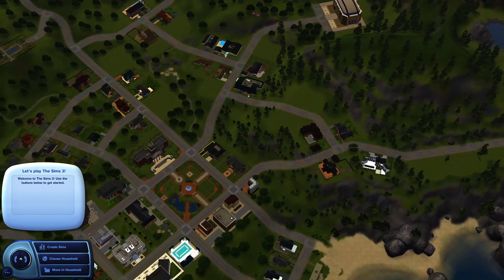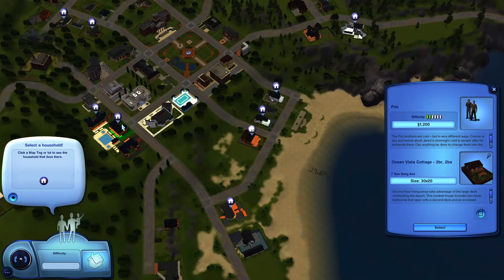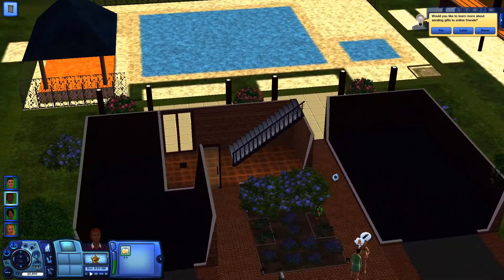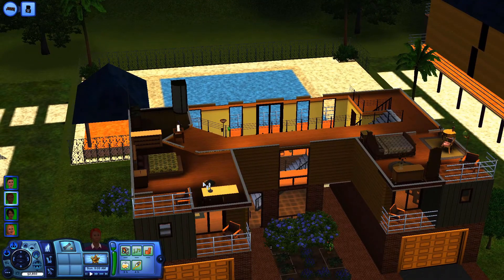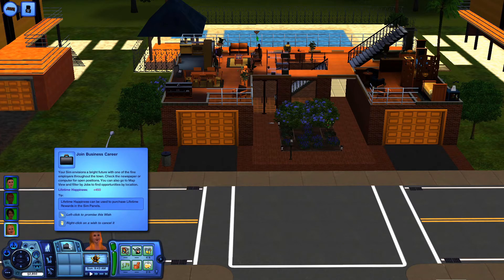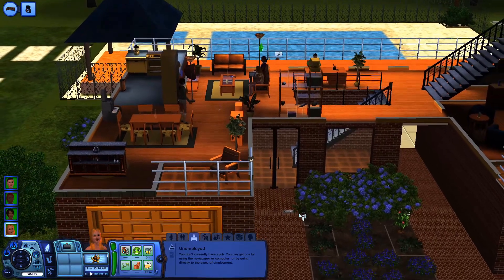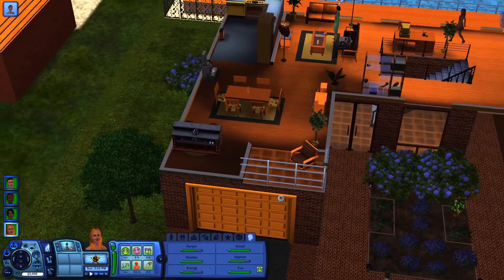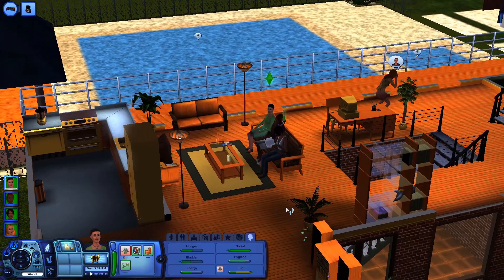the sims 3 #1 - first look!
hello everybody! join me as we take a look at sims 3.